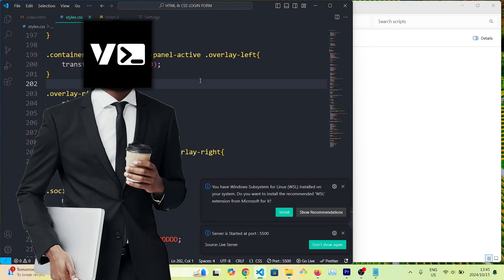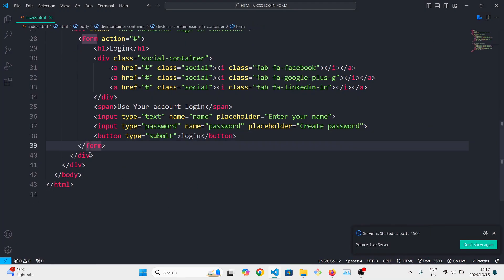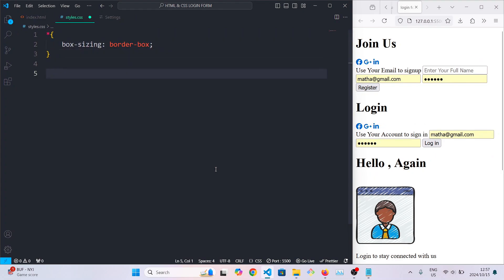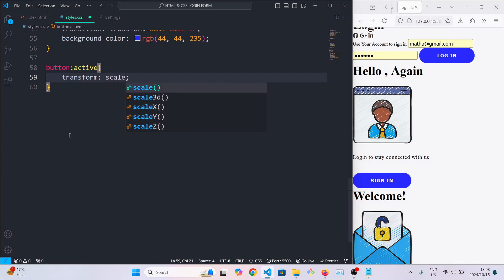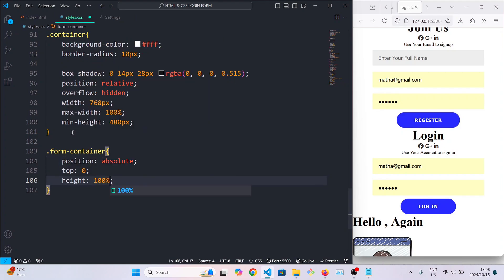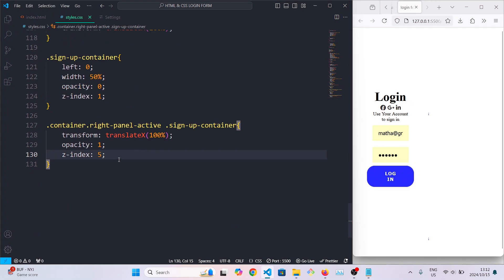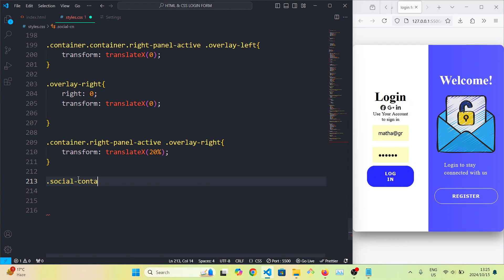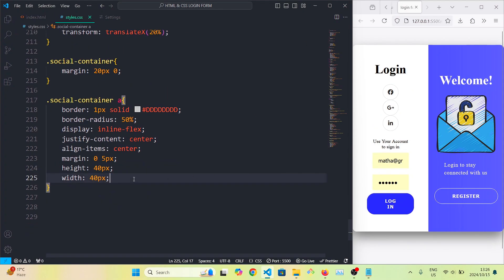Animated Login Form in HTML & CSS 🐳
Learn how to create a responsive and animated login form using HTML, CSS, and JavaScript in this tutorial. Follow along as we build a visually appealing form that includes a toggle between login and signup, with smooth animations and social media icons. Perfect for web development beginners and intermediate developers!

🕒 Timestamps:
0:00 - Introduction
0:16 - HTML Setup for the Form
3:49 - Styling the Form with CSS
14:13 - Adding Animations

🚀 Ready to code? Download the source code:
] - Same Project but With MYSQL Database

Happy coding! 🔧💻